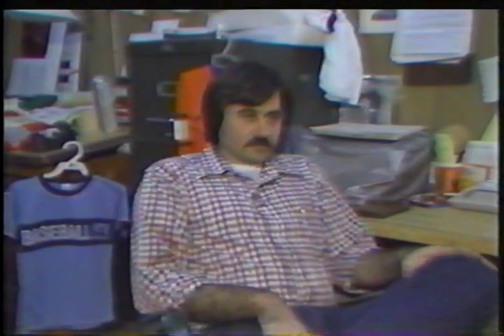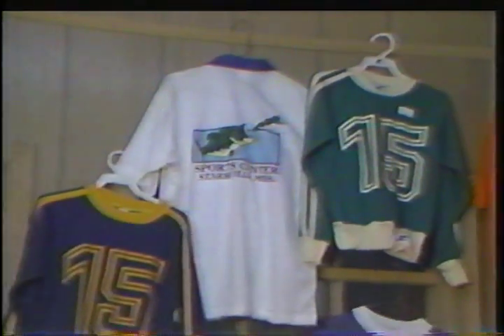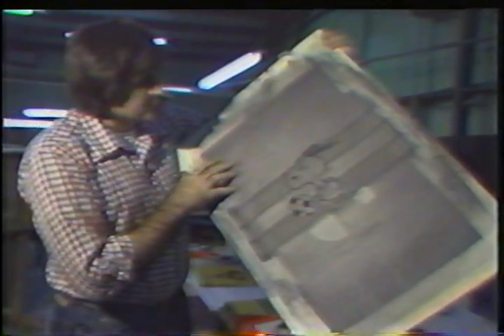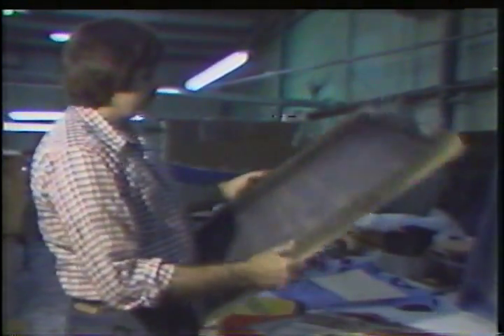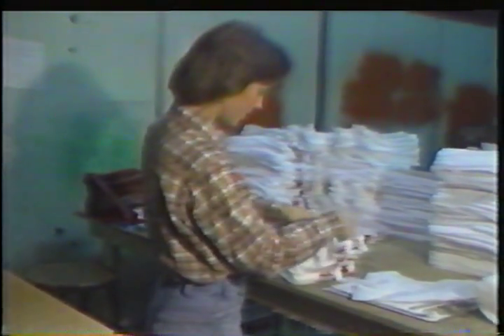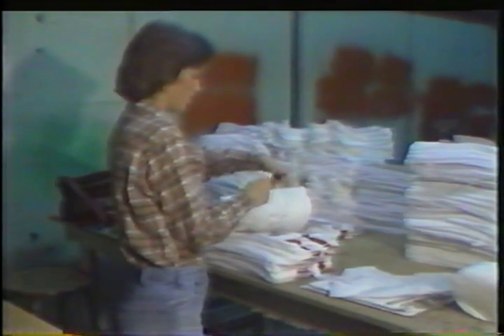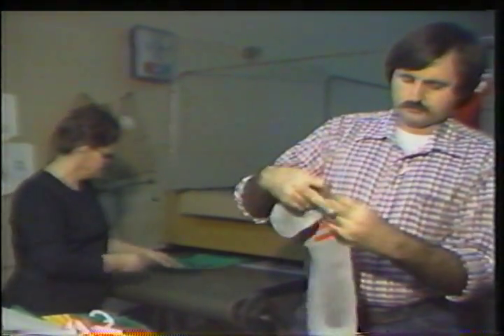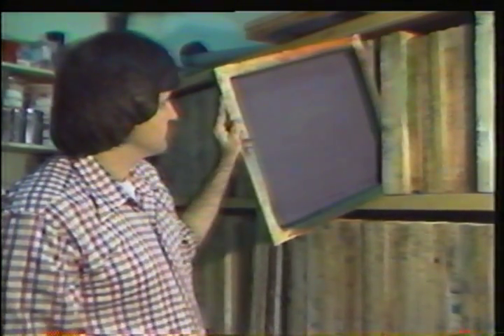UPTOWN & COUNTRY SILK SCREEN PRINTING 1982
Bill Gibson of Tuscaloosa, Alabama, explains the silk screen printing process for t-shirts.

This is a segment from "Uptown & Country," broadcast on Alabama Public Television in the late 70s - mid-80s via The University of Alabama Center for Public Television and Radio.  Charlotte Haney Voss was the producer.  Videographer: Tom Budnik.  Videotape Editor: Robert Sharp.